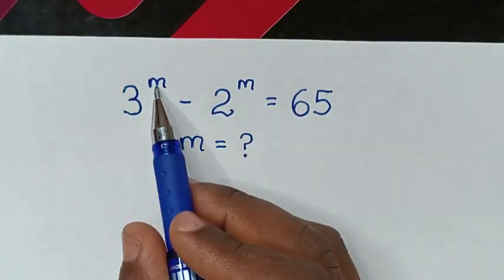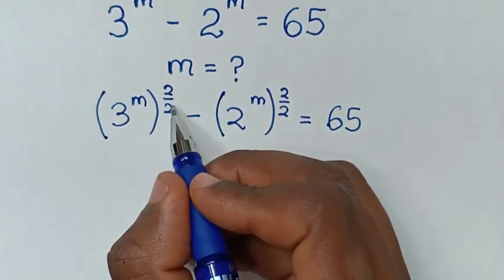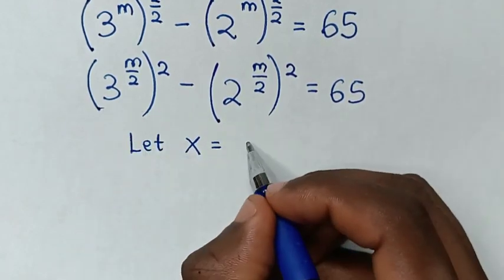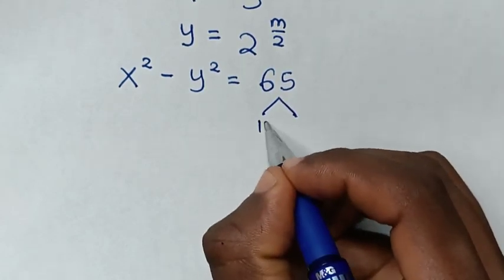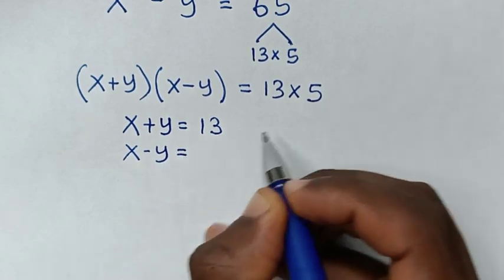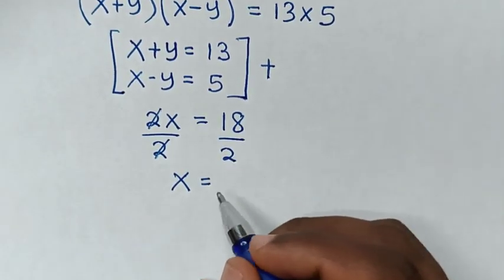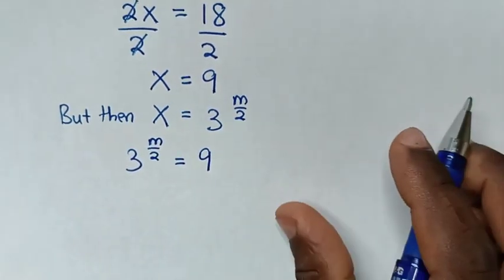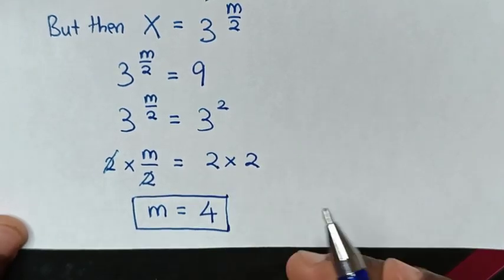A Nice Olympiad Exponential Problem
How to solve this math olympiad exponential equation